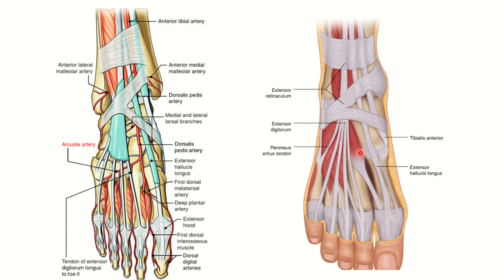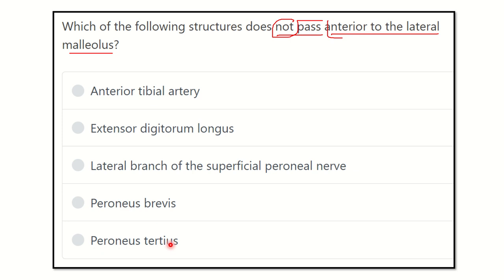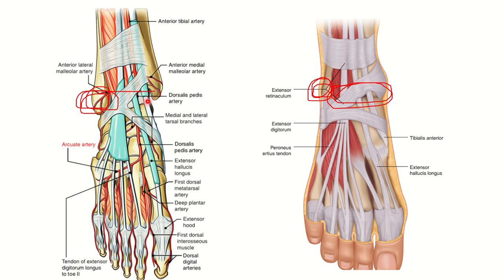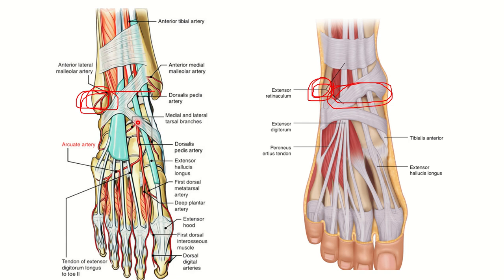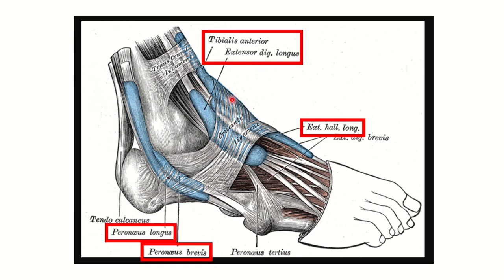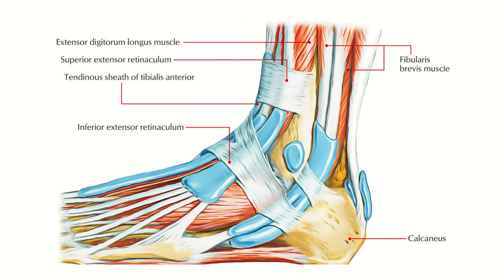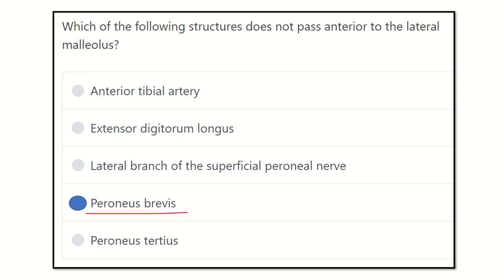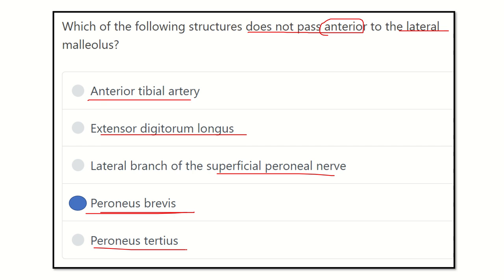Structures passing anterior to lateral malleolus MRCS question solve (CRACK MRCS)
it includes
1. eMRCS videos
2. Fawzia sheet solved
3. Recalls and mores